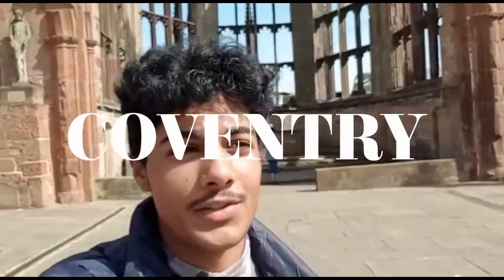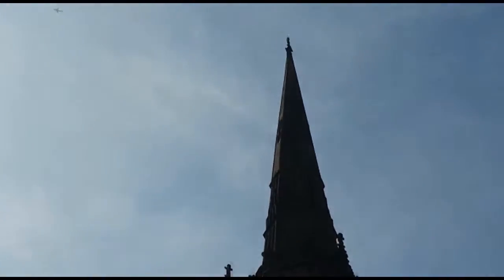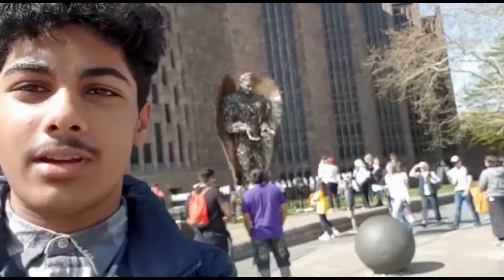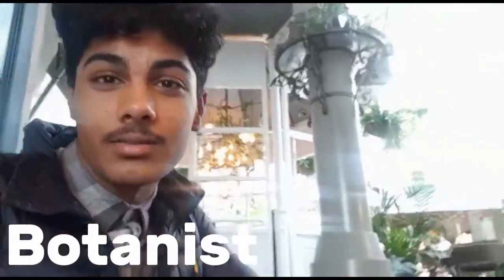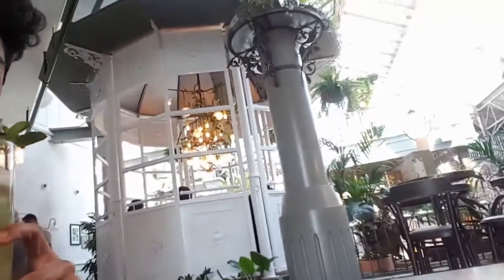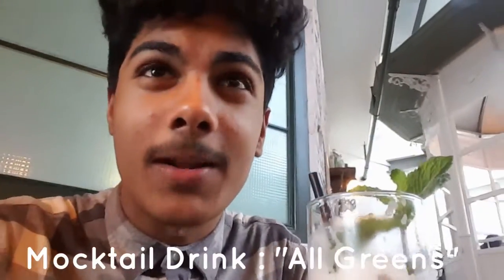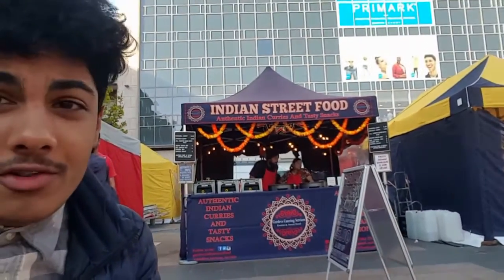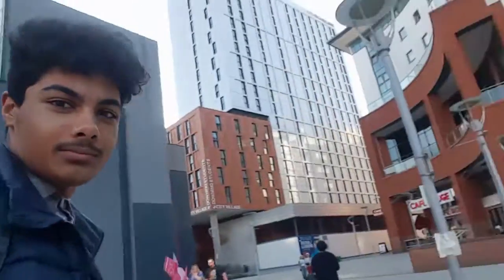COVENTRY VLOG -St Michaels Cathedral + KNIFE ANGEL | SOHAMSTA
I explored Coventrys Cathedral and did a little detour around the area too. I saw the "Knife Angel" , and had a little bite at the small food festival there with many street food stalls and a refreshing Mocktail at the Botanist.

(Business only)

●What I film with:
•Samsung S6
●What I edit with on the S6:
•Vlog star (free phone app)
•DU recorder (free phone app)
•Default Samsung editor app (phone app)
●Where I get my lighting from:
•My S6 torch :)